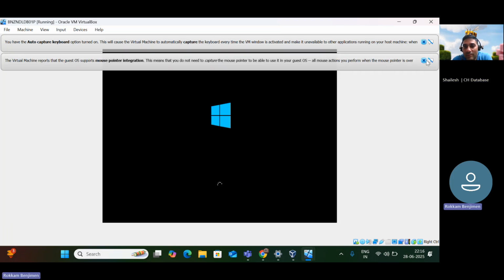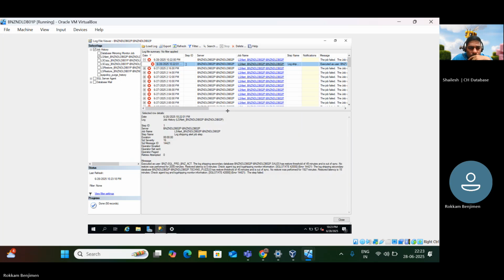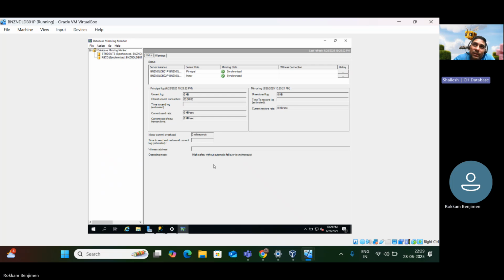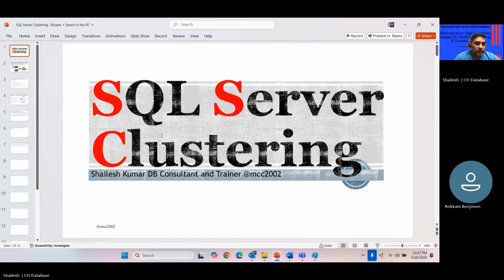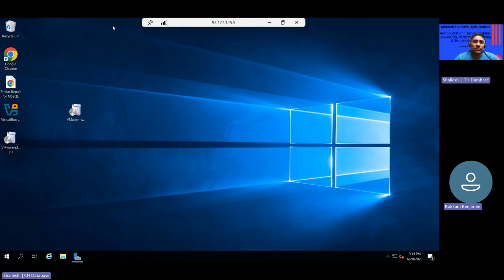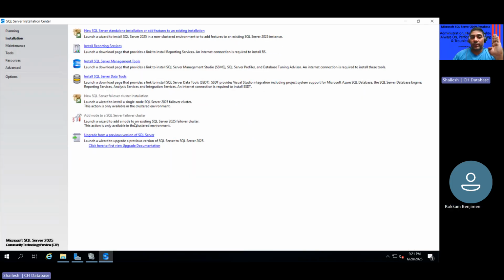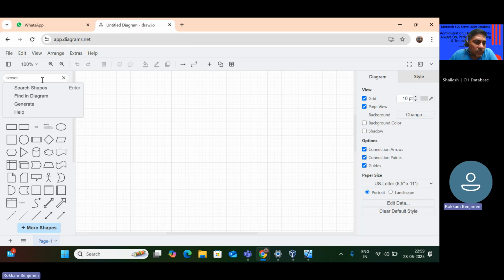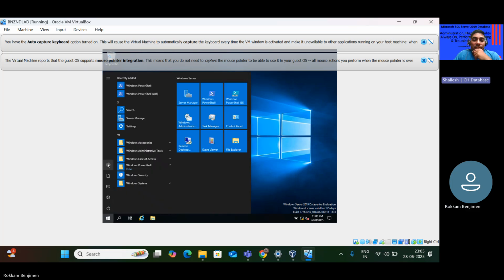SQL troubleshooting -Log shipping and Clustering fundamentals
-Log shipping and Clustering fundamentals